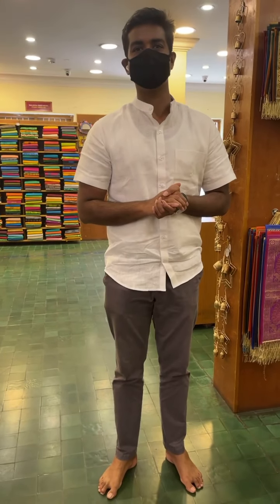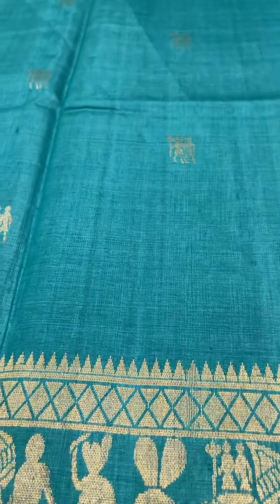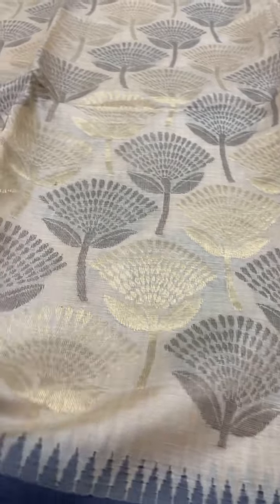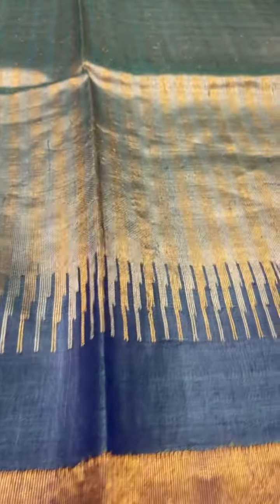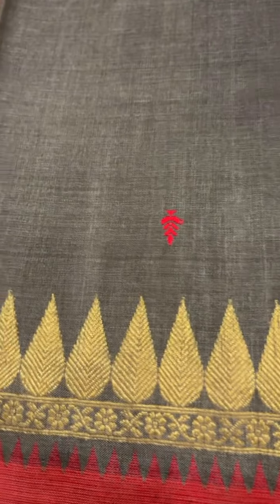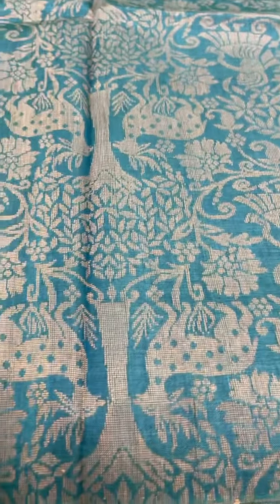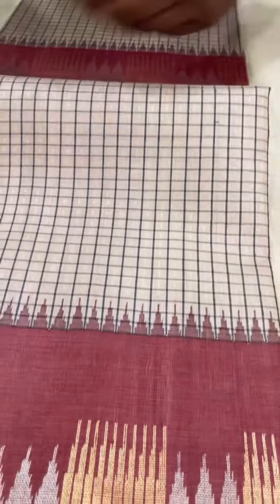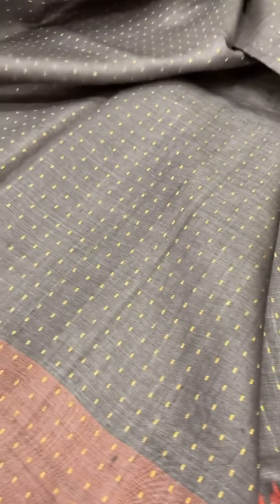Raw Silk Tussar Sarees Online | Indian Silk Saree - Sundari Silks Chennai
The Virtual World of Sundari Silks (Tussar Sarees)

Vanakkam!
Hope you are all safe, healthy and staying indoors.
Tussar weaves are an epitome of casual elegance. In this episode, we will take you through our season’s collection of raw silk tussar sarees that speaks the magical language of the looms.

Alternatively, you can also purchase them via a video call (Zoom/WhatsApp) by reaching out to us at the following numbers:

Mumbai Showroom
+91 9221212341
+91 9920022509